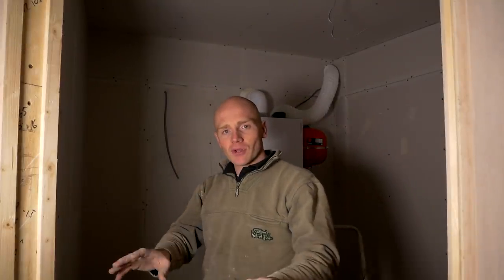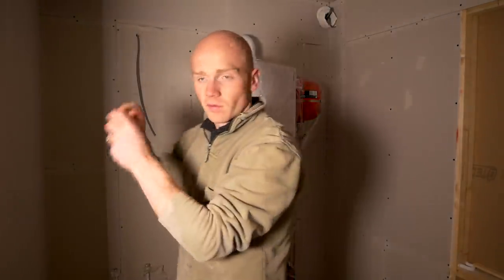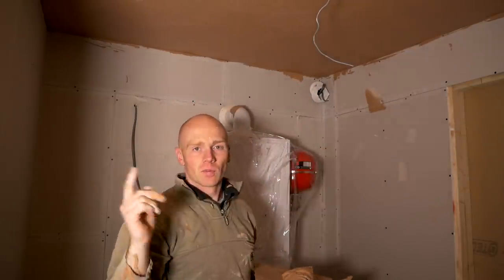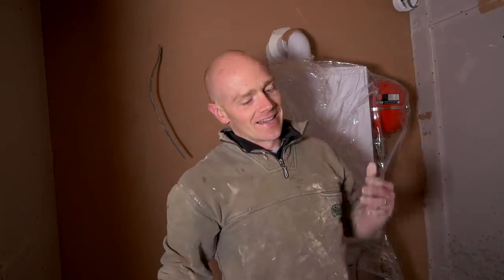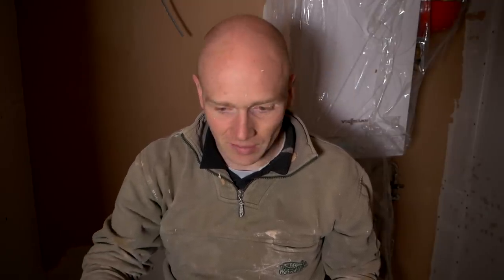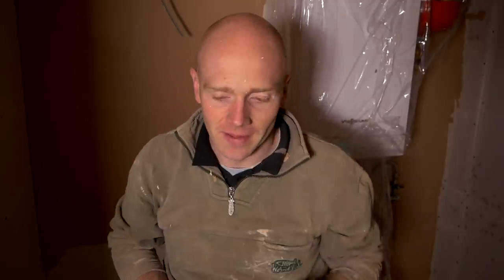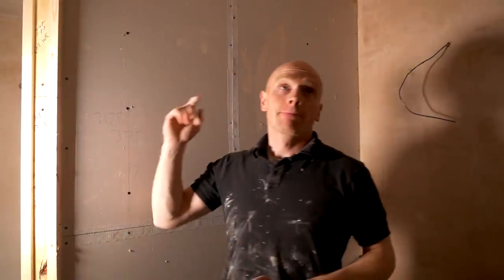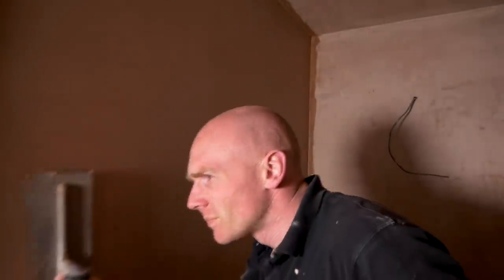DIY PLASTERING... the last resort!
Another milestone reached.  With one room left to skim it's time to take things into our own hands! :-)